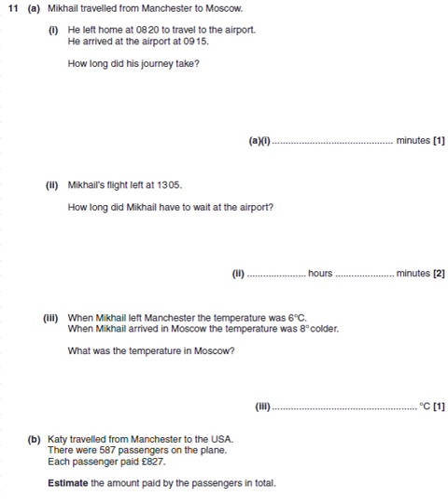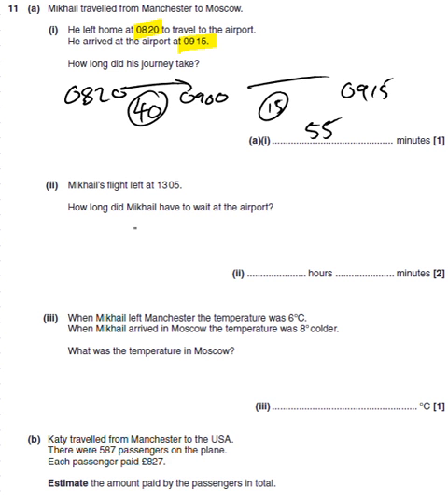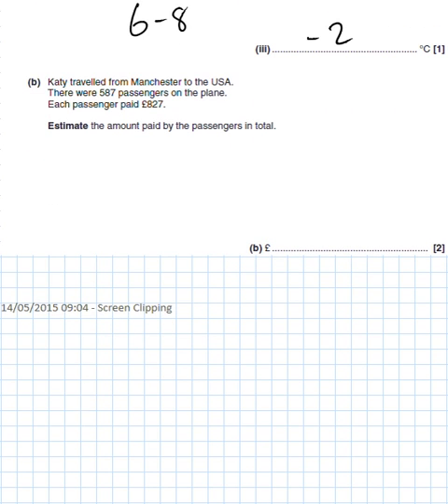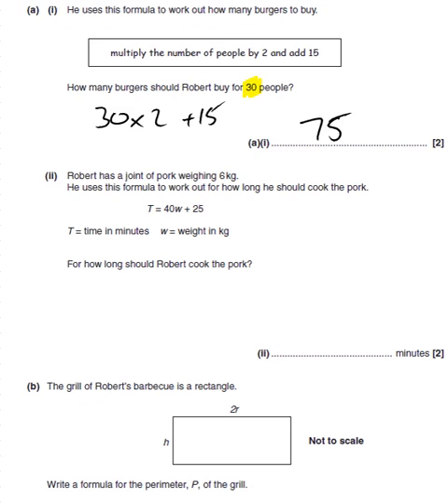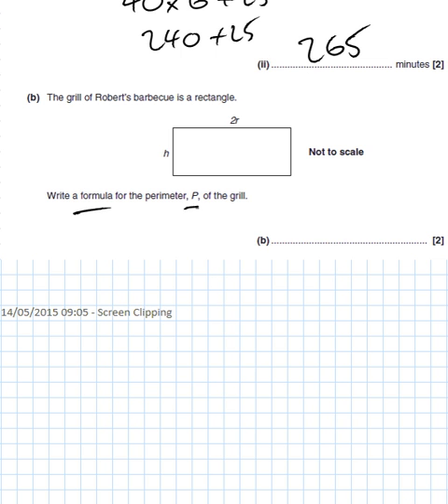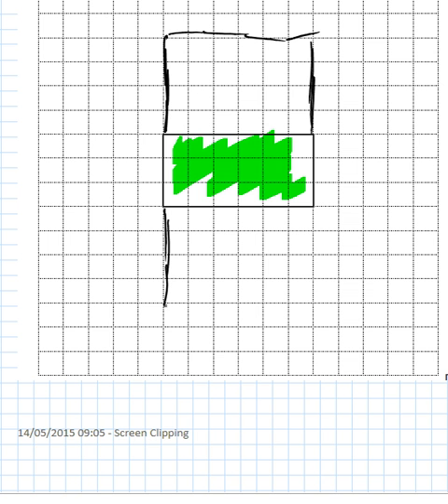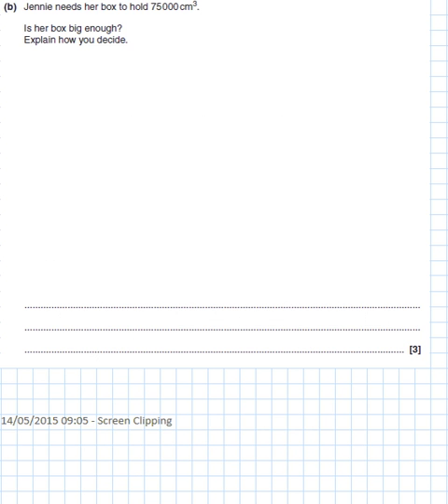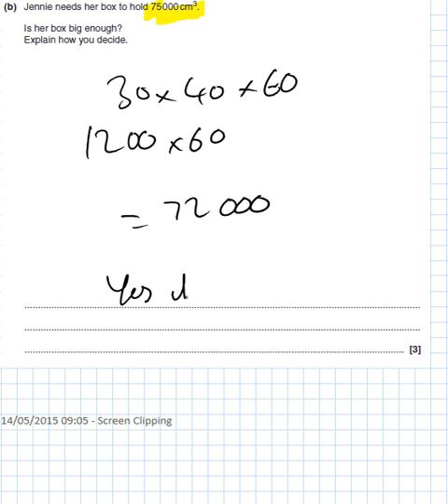OCR Nov 14 P1 Q11 13